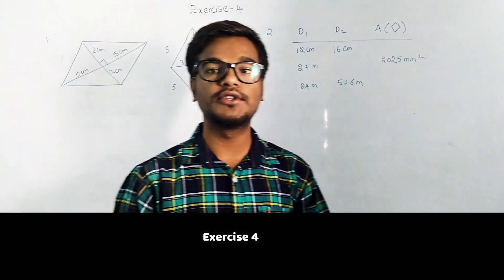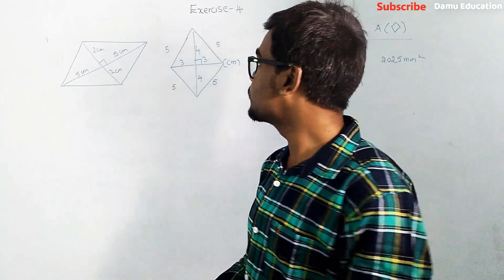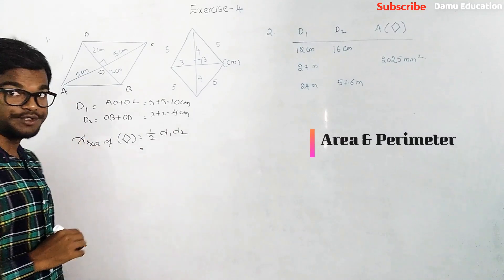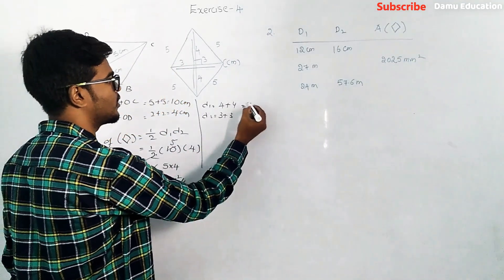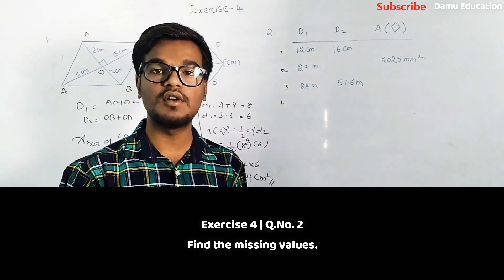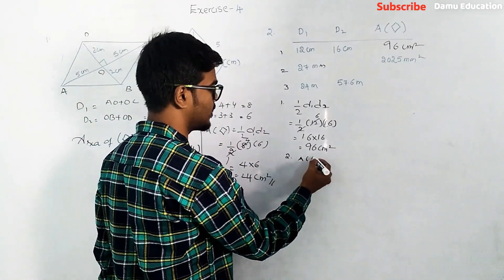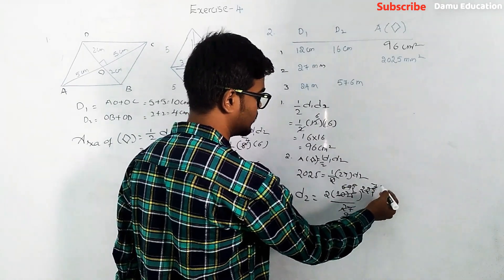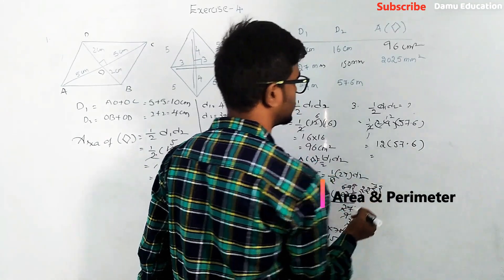Area & Perimeter | Find the Area of Rhombuses, Find Diagonals of Rhombus | Ex 4 Q 1-2 | 7th Class